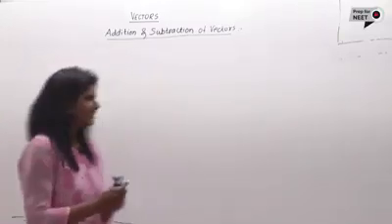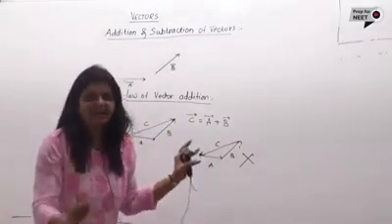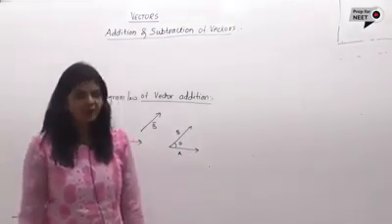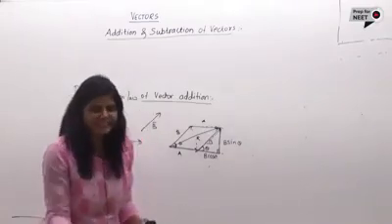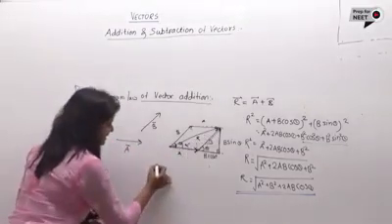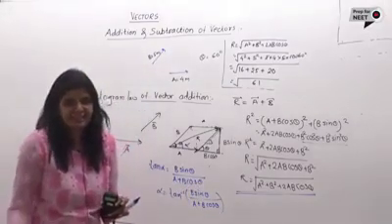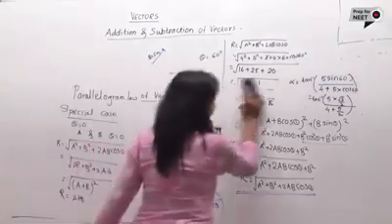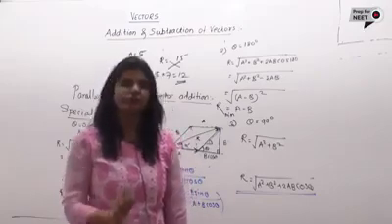Motion in plane || class 11 physics chapter 3|| part 2|| Abrar sir || NEET,JEEE